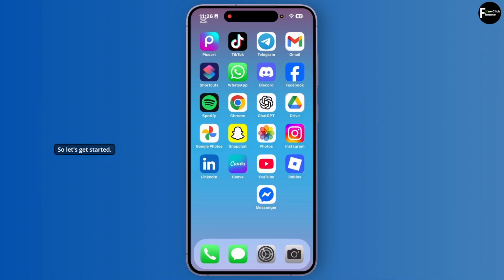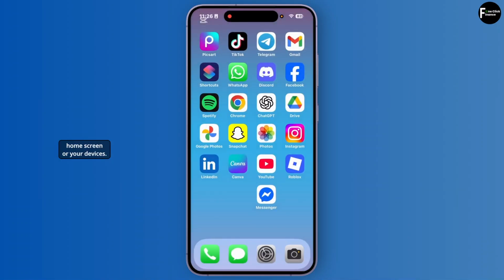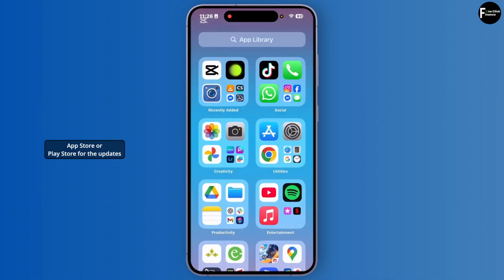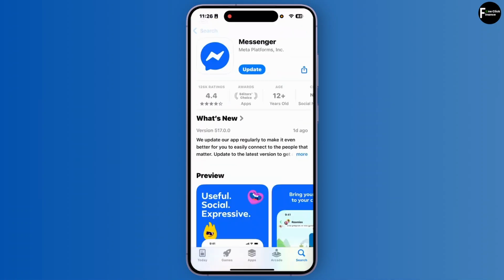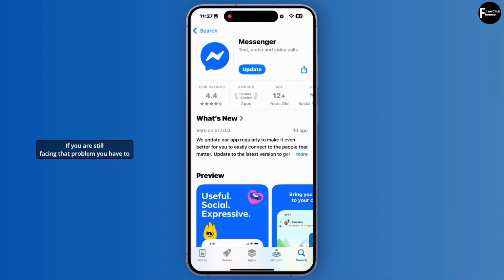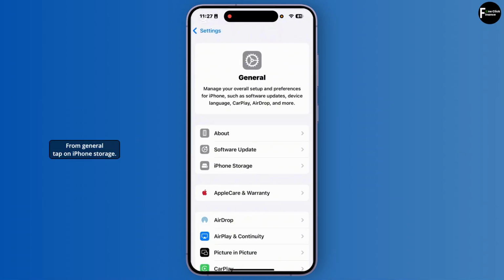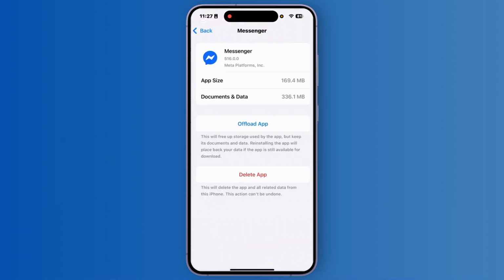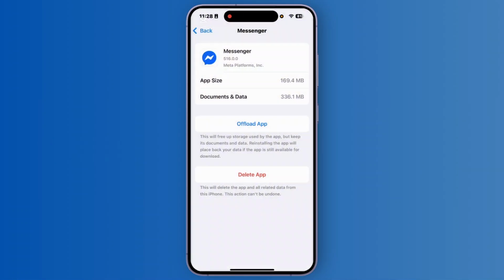How to Facebook Messenger Search Conversation Not Working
How to Fix Facebook Messenger Search Conversation Not Working
Is the search function in Facebook Messenger not working for you? This video will guide you through the steps on how to fix the issue of Messenger search not functioning properly. Whether you're asking, "Why can’t I search my conversations on Messenger?" or need help troubleshooting, this tutorial has you covered. Learn how to restore the search functionality in Messenger and get back to finding your conversations easily. Watch now to see how you can fix Facebook Messenger search not working!

Timestamps:
00:00 How to Fix Facebook Messenger Search Conversation Not Working
00:06 Why Can’t I Search My Conversations on Messenger?